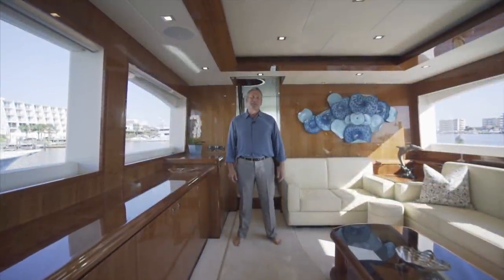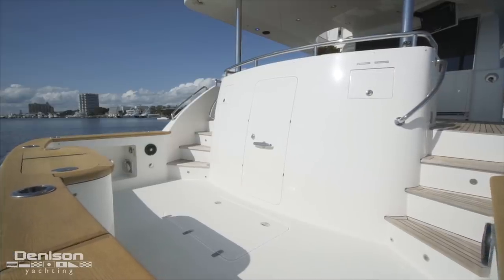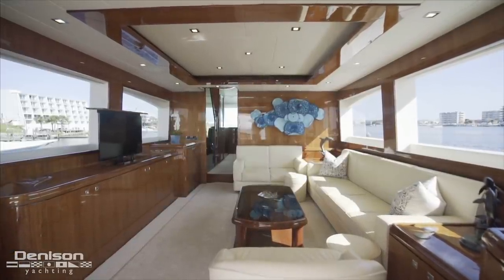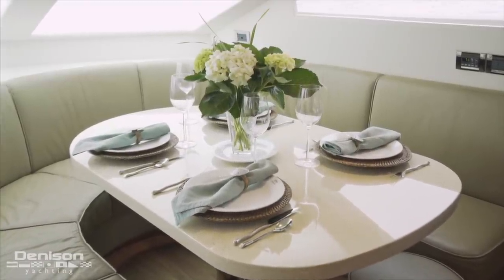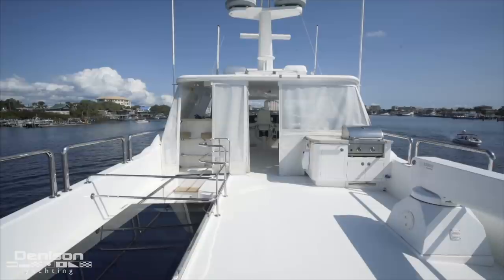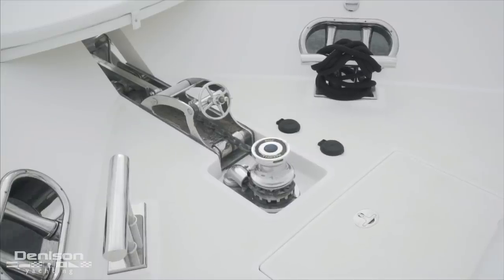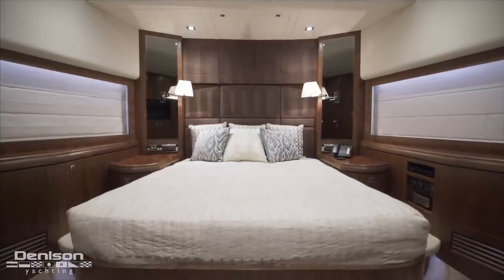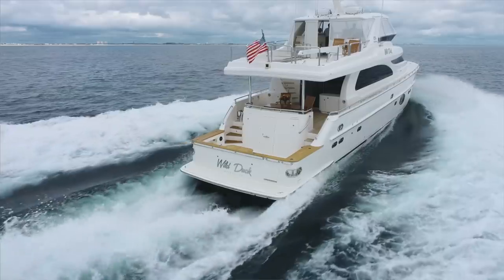78 Horizon Yacht Walkthrough [$2,790,000]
Yacht: 78' Horizon 2013 [WILD DUCK]
Location: Destin, FL
Asking Price: $2,790,000
Yacht Broker: Greg Reidinger

WILD DUCK is in a class of Motoryachts all by herself due to her unique offerings of a FULL cockpit, country kitchen AND lower helm. No other motoryacht this size offers all three of these well thought-out characteristics combined in one gorgeous platform. This makes WILD DUCK versatile, easy to use and a lot more fun to be onboard.

Featuring 3 Staterooms and 2 Crew Cabins, all with en-suite heads. She is captain and crew maintained to the highest standards and the meticulously documented service records show that all services are up-to-date.

The rare attribute of the factory installed cockpit offers 101 other uses, not just for landing big fish. A notable characteristic, I appreciate, is that there’s no need for those annoying swinging transom gates on the Aft Deck that tend to be hard to open and operate. It also makes boarding and disembarking much easier at floating docks by not needing to climb a shaky ladder. Plus, it allows guests and crew to move around the yacht with less constriction when there are activities in this area.

The other rare attribute is how Horizon designed the yacht to have BOTH a large country style kitchen AND a lower helm. The helm is concealed, when not in use, so as to not dominate or break up the space but it’s every bit as functional as the main flybridge helm. It’s fully equipped with engine monitors, thrusters controls, Autopilot, twin Garmin screens and more.

Wild Duck highlights include:
-Fishing Cockpit.
-Livewell with viewing window.
-Country kitchen.
-Concealed lower helm.
-Day head.
-Stabilized.
-Docking remote.
-Watermaker.
-Fresh water heads.
-Twin Generators.
-NEW Iridium Thales Sat system (cell, WiFi, TV and data).

0:00- Introduction
0:55- Swim Platform
1:18- Cockpit
2:25- Aft Deck
3:23- Salon
4:06- Galley
5:55- Flybridge
8:26- Bow
9:01- Master Stateroom
9:54- Guest Staterooms
10:50- Crew Accommodations
11:25- Engine Room